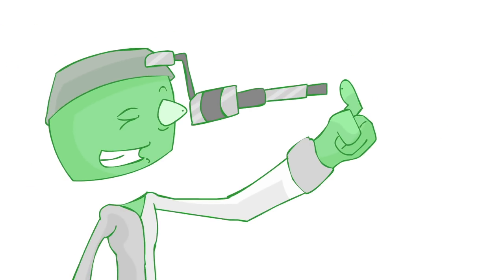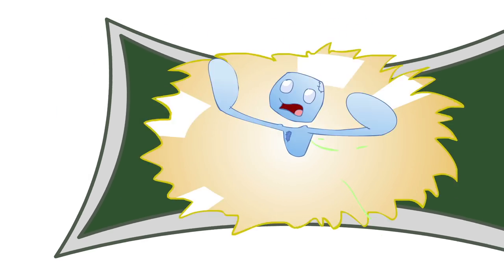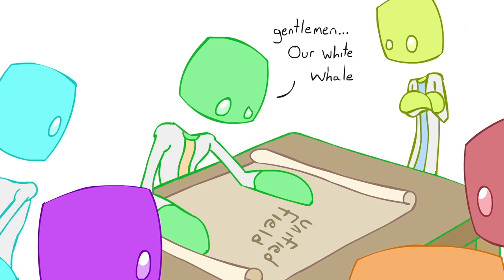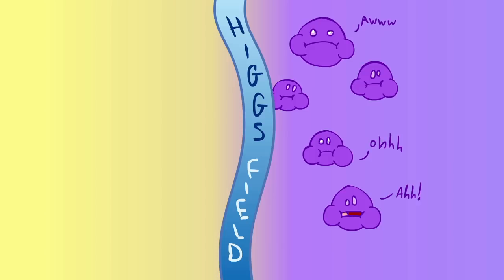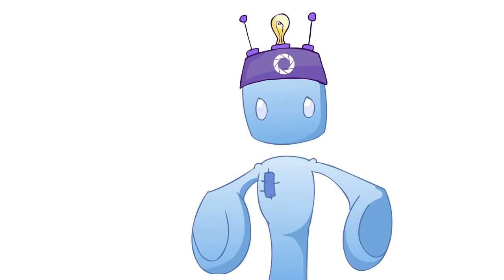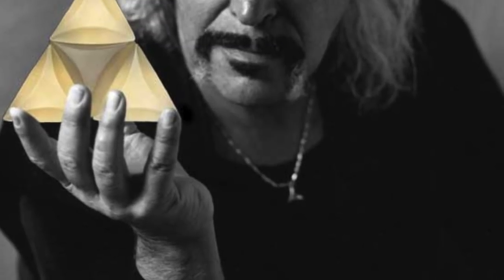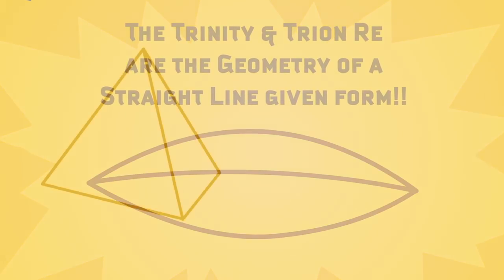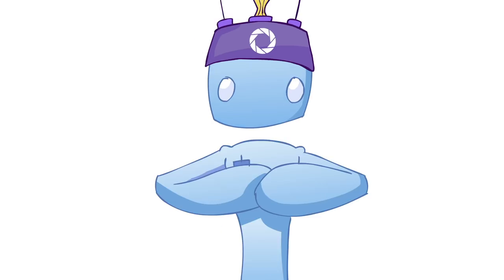What's the Spiritual God Particle?! | Spirit Science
This episode searches for what is often called God Particles by deconstructing the particles that make up reality themselves. What are they? And how do we know they’re the smallest thing?

Could the true God particle be a geometry like the flower of life or other sacred forms?

✨ About Spiritverse ✨